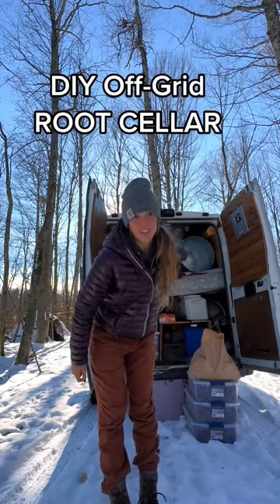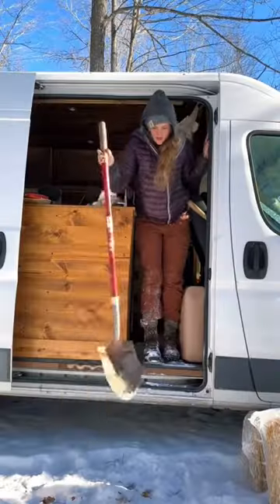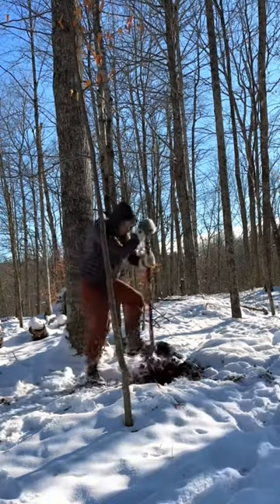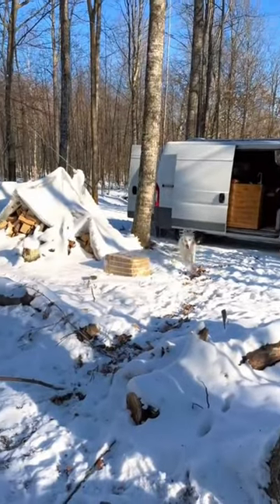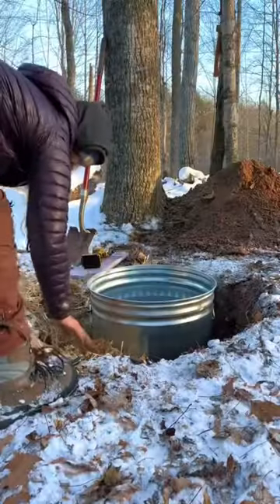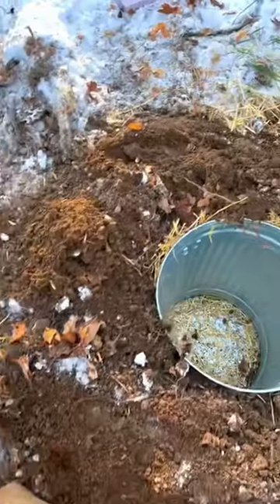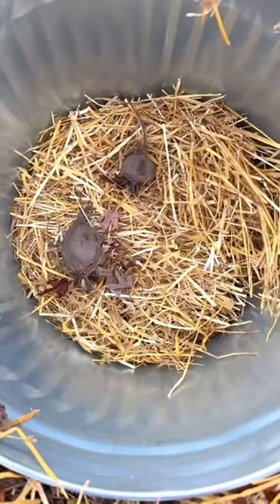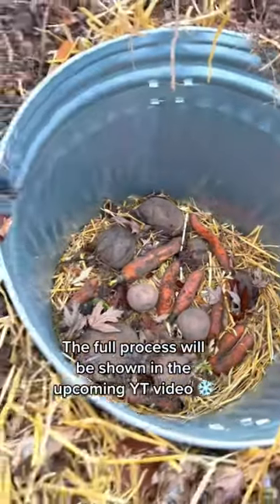Videos coming soon! ❄️🙌🏼